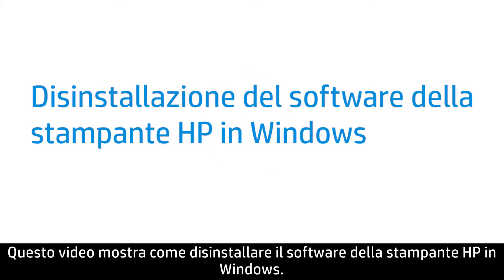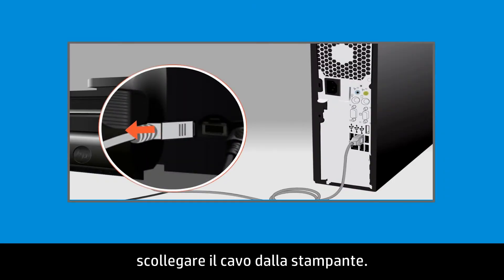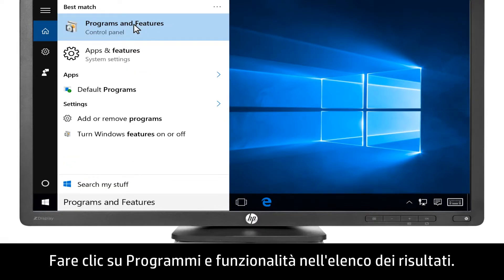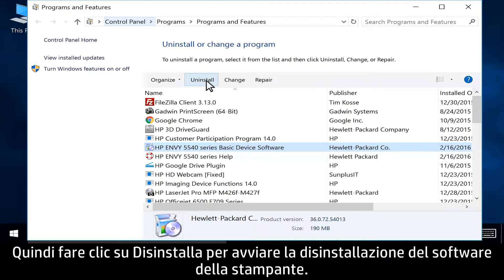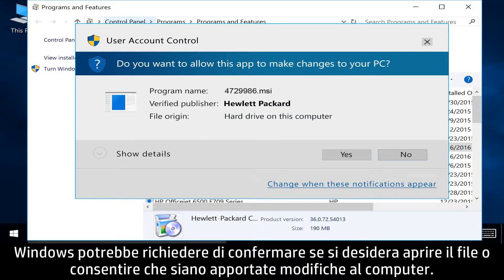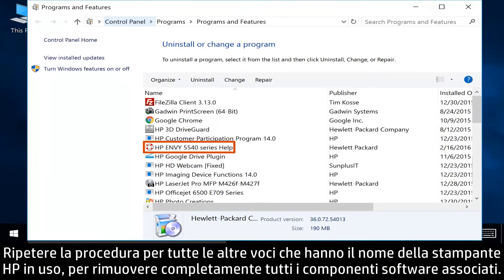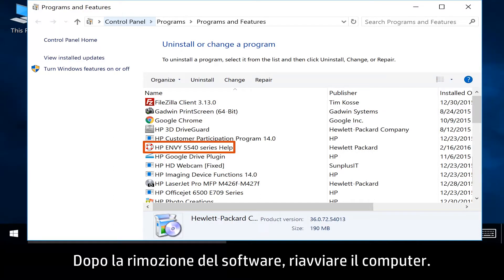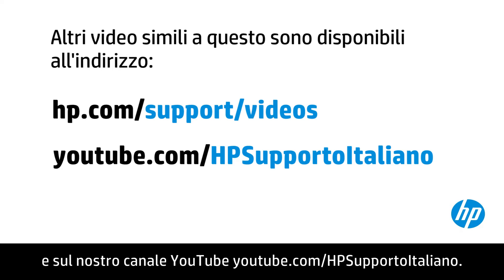Disinstallazione del software della stampante in Windows | HP Support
Informazioni sulla disinstallazione del software della stampante HP in Windows.

Su sono disponibili altre opzioni di supporto per il dispositivo HP.

Informazioni su HP:
HP Inc. crea una tecnologia che migliora la vita a tutti, ovunque: ogni persona, ogni organizzazione e ogni comunità in tutto il mondo. Con il nostro portafoglio di stampanti, PC, dispositivi mobili, soluzioni e servizi, progettiamo prodotti in grado di stupire.

Questo video è stato realizzato da HP.